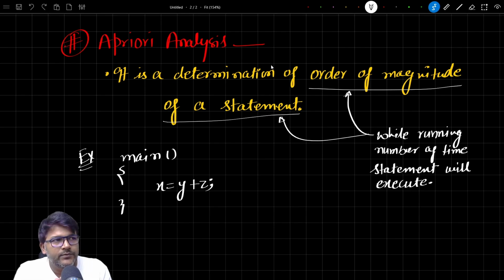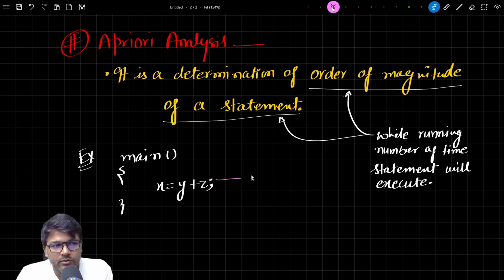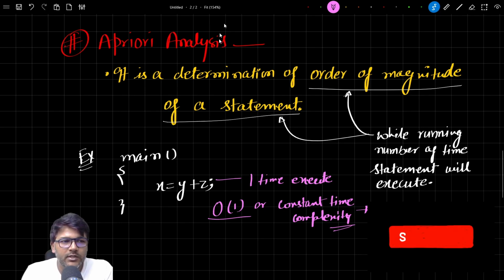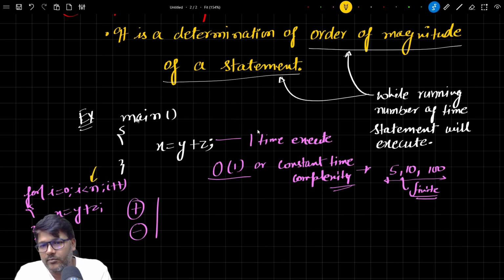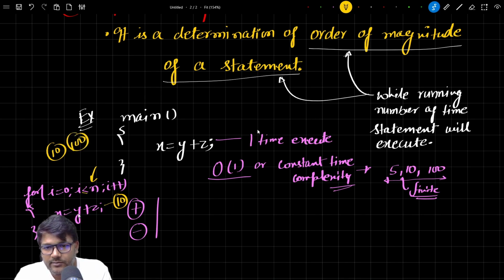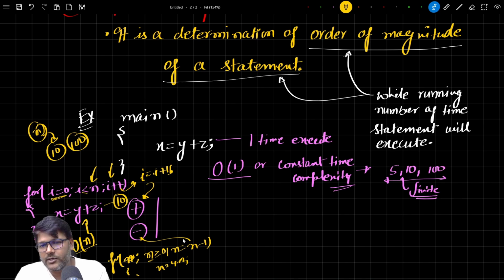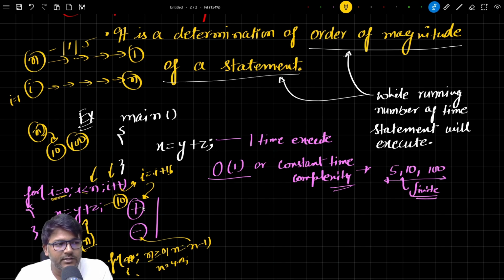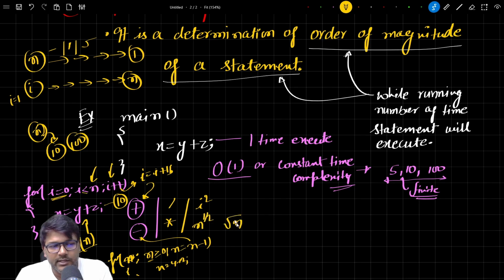Analysis of Algorithm: Priori Analysis Part 2 || DSA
Explore the intricate world of algorithm analysis in this captivating YouTube video.
Delve into the concept of a priori analysis, uncovering how algorithms' efficiency is predicted before implementation. Witness clear explanations and illustrative examples that demystify this essential aspect of computer science, making complex theories accessible to all curious minds. Perfect for tech enthusiasts and aspiring programmers alike.

Data Structures And Algorithms Made Easy: Data Structures And Algorithmic: by Narasimha Karumanchi
Introduction to Algorithms by Thomas H. Cormen